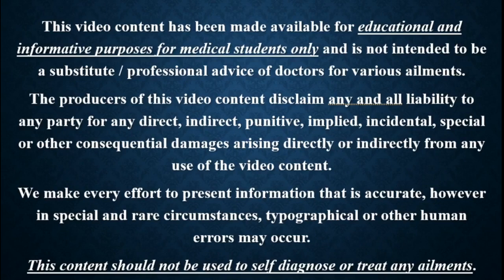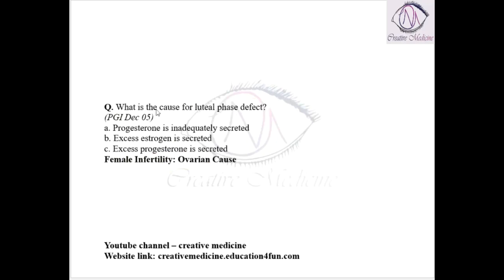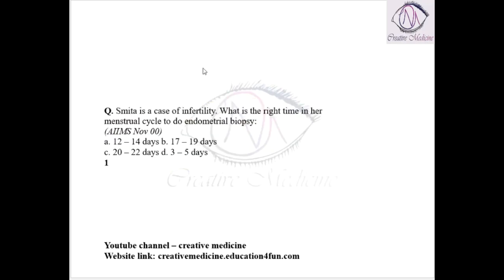Gynecology || Previous Year Question No. 74 mp4